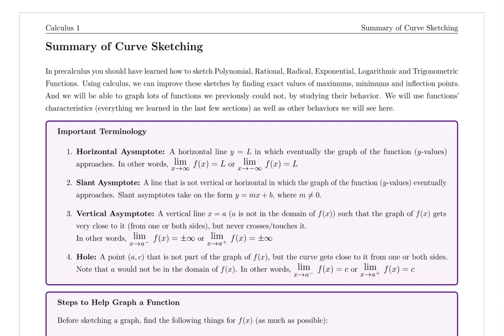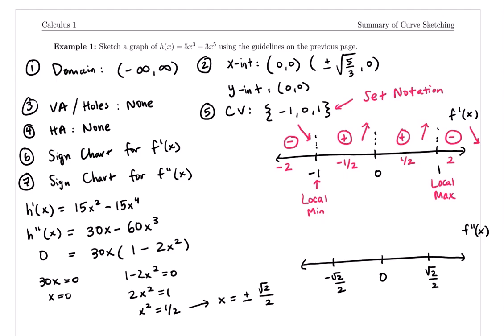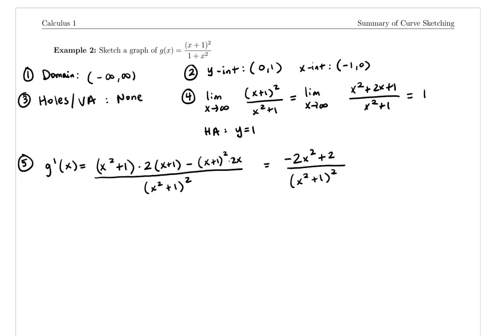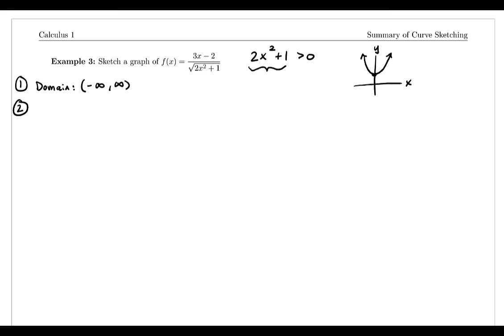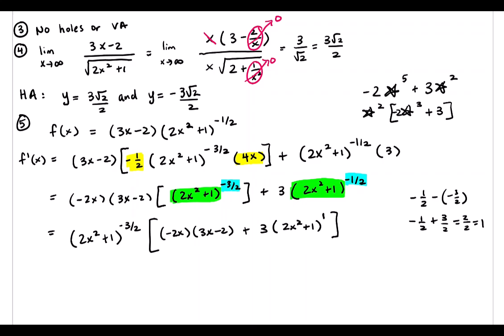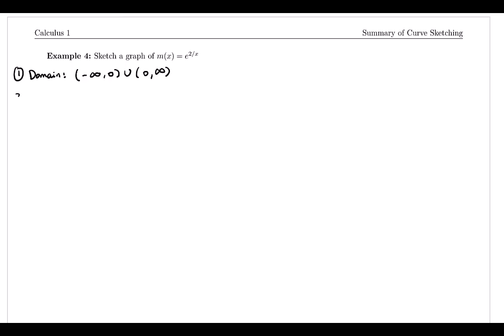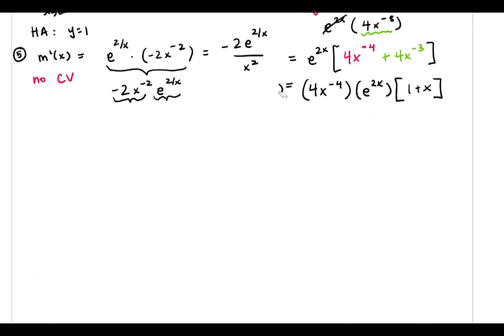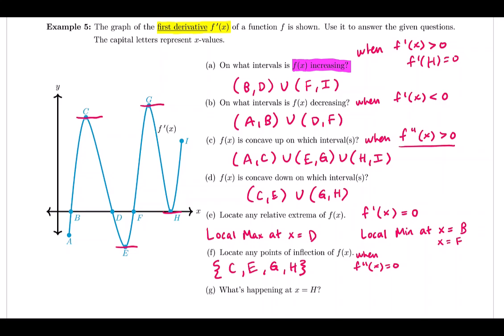Summary of Curve Sketching